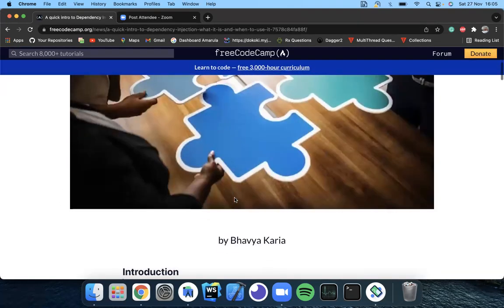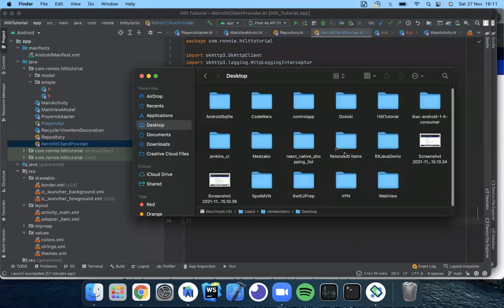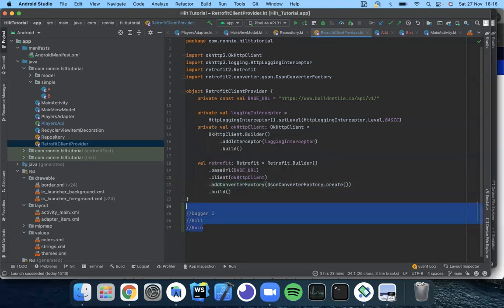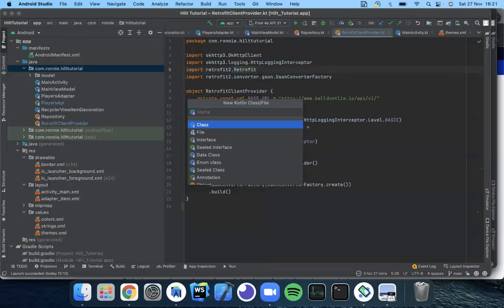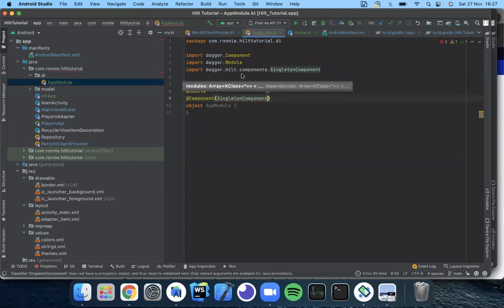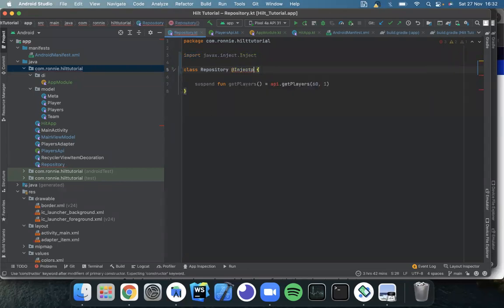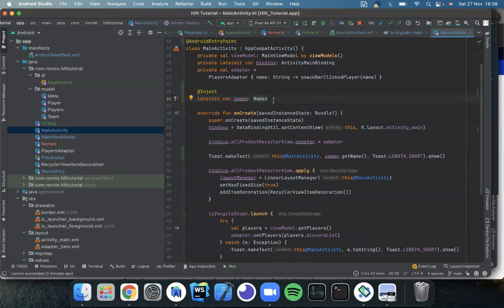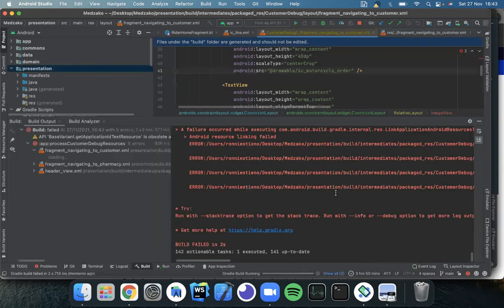Android Series II Dependency injection with Hilt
In this session, Ronnie Otieno explains how you can get started with dependency injection using Hilt.